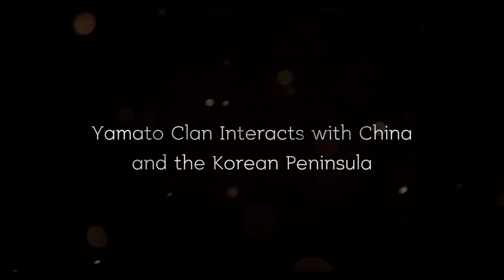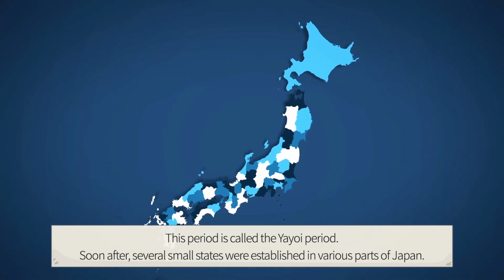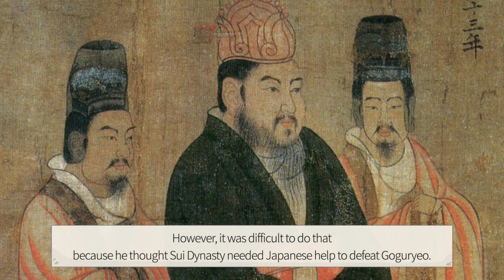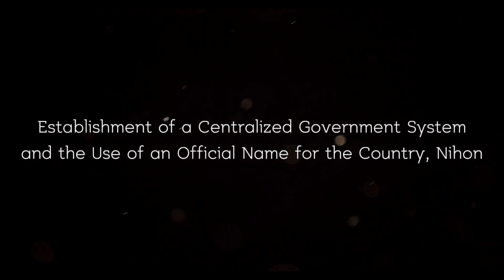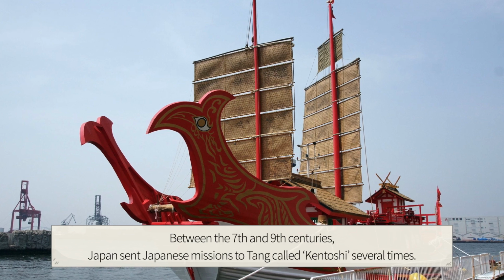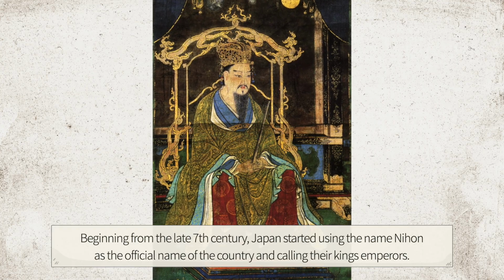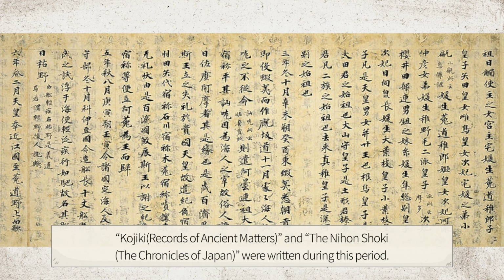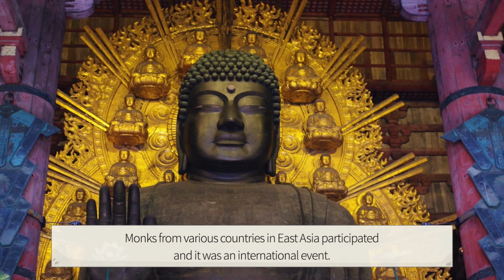Ancient Japan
This history channel provides a Well-Written and thorough overview of the history of the world. It informs the reader with comprehensive and easily digestible knowledge of historical events and stories. Great for young students as well as adults.